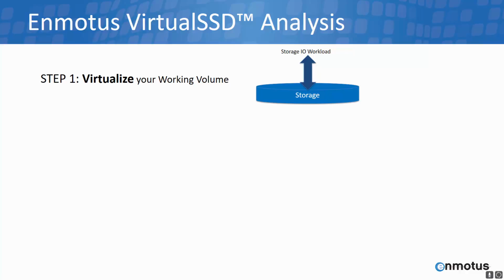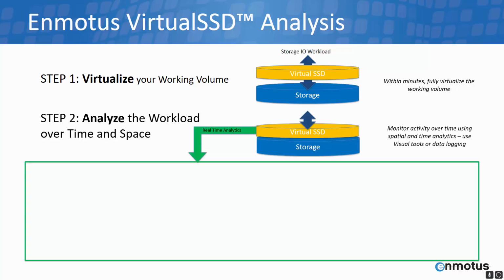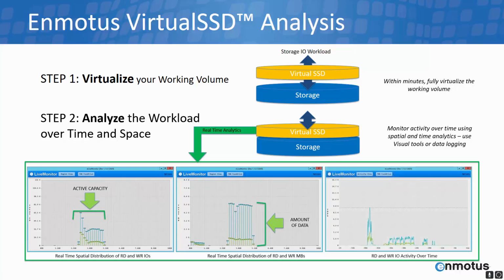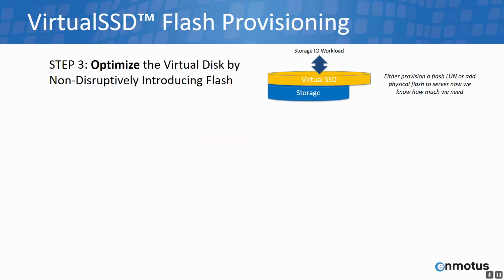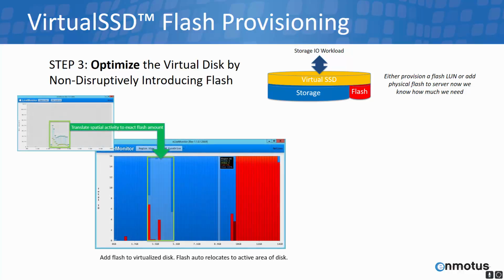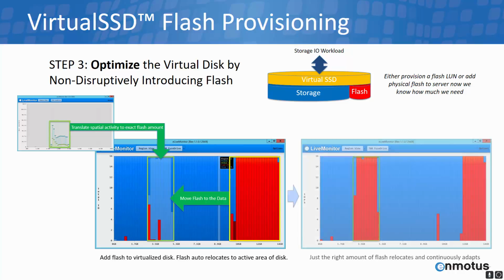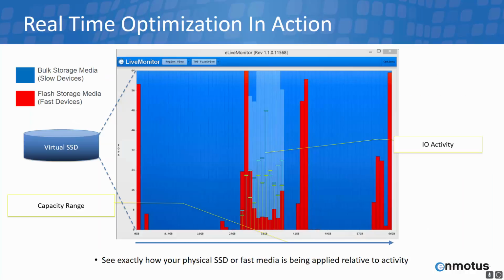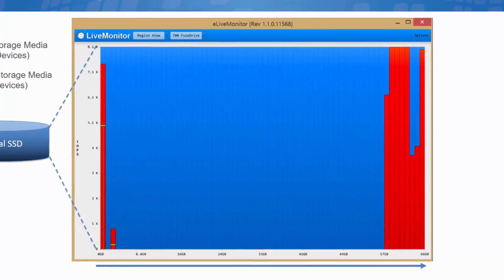Right Sizing Flash Deployment with Enmotus VirtualSSD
Enmotus offers a solution that helps right size the amount of flash needed for storage workloads, saving significant dollars when deploying flash.